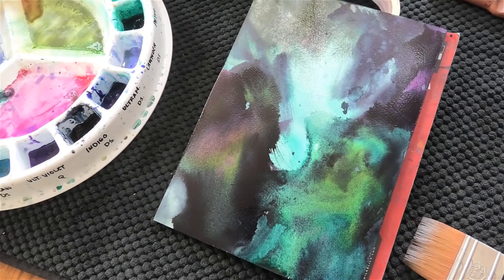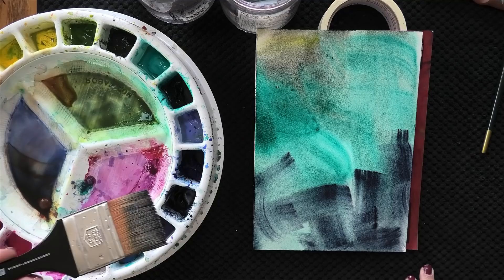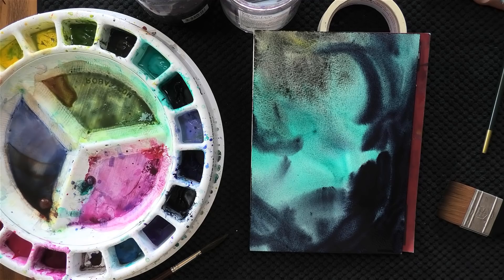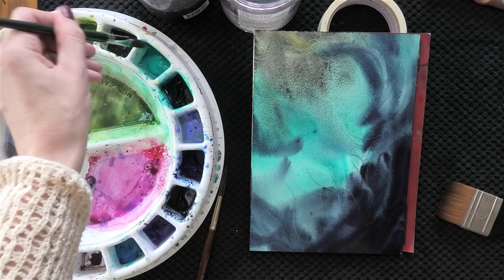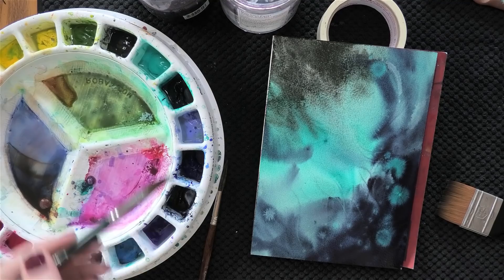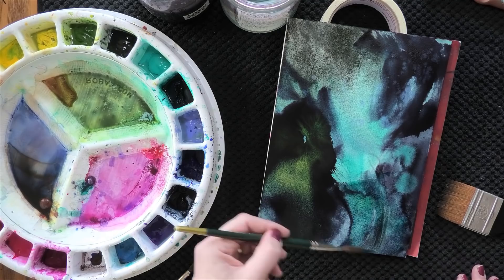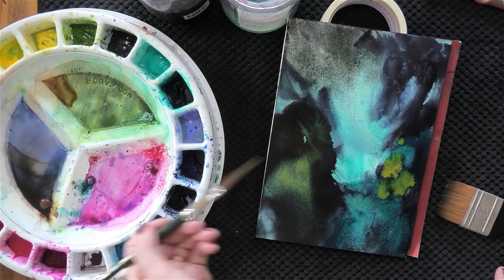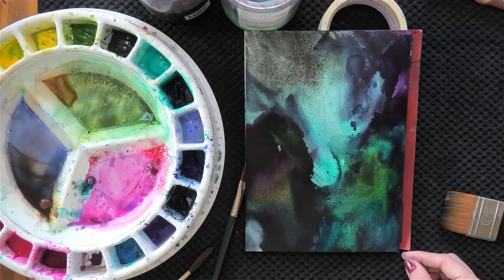Paint more colorful, interesting darks in watercolor; Abstract Demo with Angela Fehr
Don't just add black or near-blacks to your painting, and then walk away! You can create darks with depth and complexity, lift out colour and add more colour to create fascinating and velvety darks in watercolor.

If you avoid dark colors because you're afraid of overworking your paintings, this video will help you paint more courageously and embrace your inner dark side!

I teach free mini-lessons every week here on YouTube, but if you want more in-depth content and encouragement for struggling artists, you'll find so much more

~~~Learn with me! My "Watercolour Jumpstart" course is a free, four week video course to help you paint more loosely and become your own favourite artist

***Daniel Smith Extra Fine Watercolor: Zoisite, Phthalo Turquoise, Indigo, Nickel Azo Yellow

2" Flat wash brush (unknown)

+++An extensive list of all of my favorite watercolor supplies and tools can be found here: Supply recommendations for loose watercolor painting